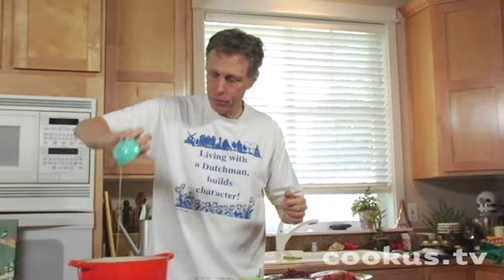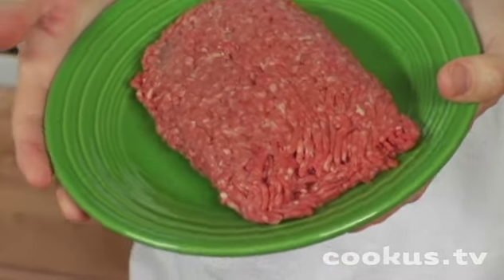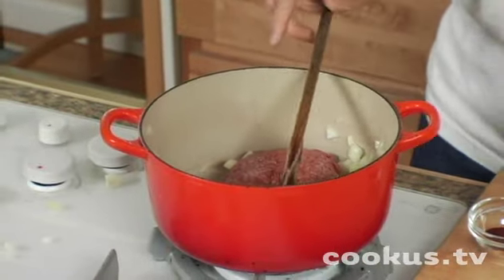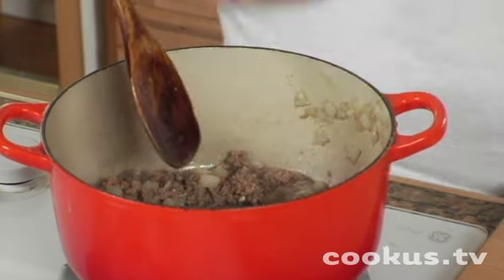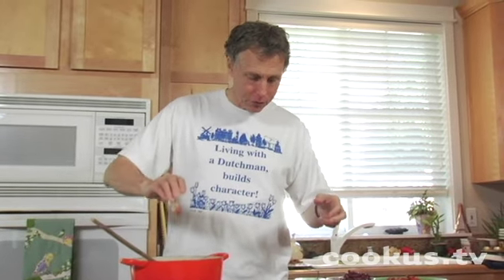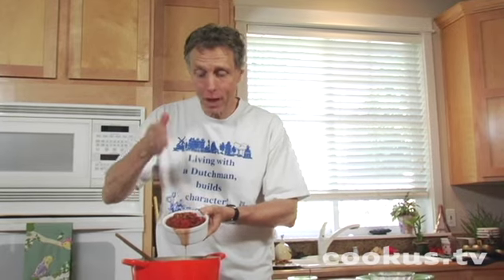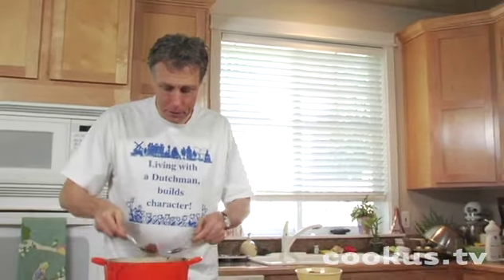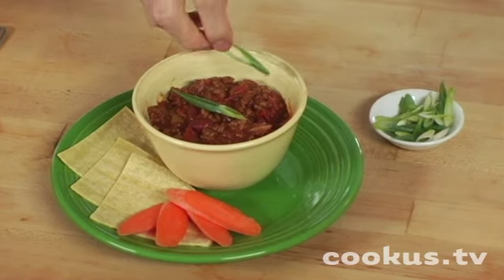How to Make Chili con Carne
Crazy easy con carne. Cinnamon, onions, kidney beans, beef and tomatoes. The neighbors beg us to invite them over.